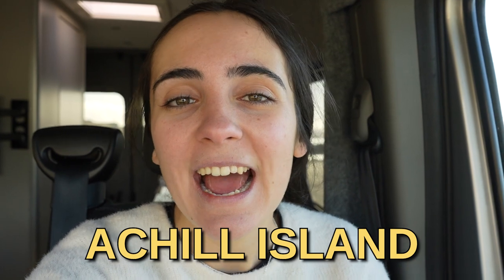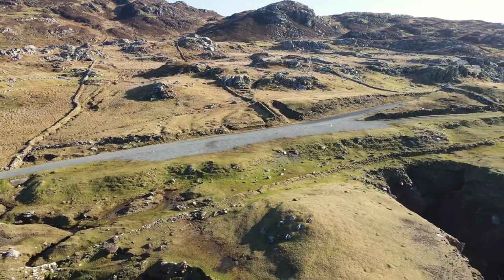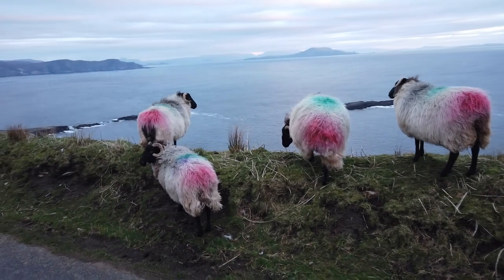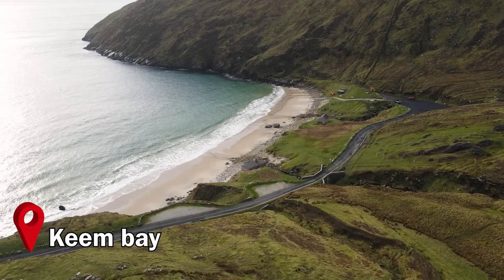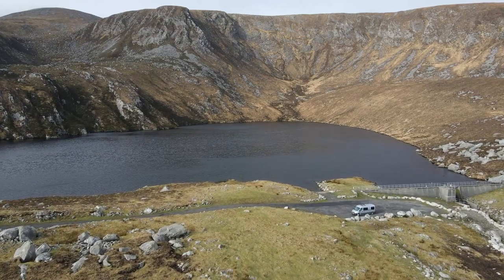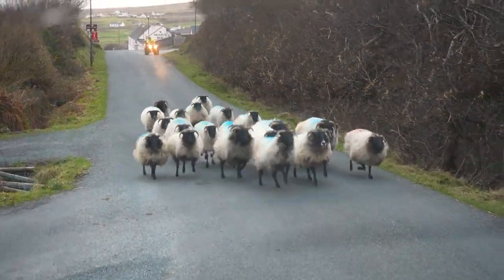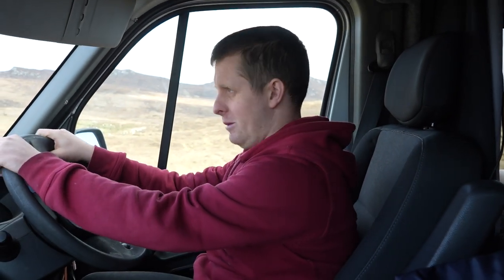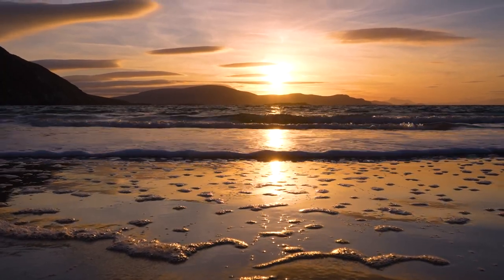DON'T skip this ISLAND in IRELAND! (A true PARADISE)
DISCOVER Achill Island (THE BANSHEE OF INISHERIN film sets!). Travelling Achill Island (keem beach, white cliffs of ashleam..) in a campervan is a dream! It's an Irish must see paradise ❤️

Our previous camera
Our current camera
Our secondary camera
Our drone
Our camera backpack
Our action camera

🛠️👩‍🔧 𝗪𝗔𝗧𝗖𝗛 𝗢𝗨𝗥 𝗙𝗨𝗟𝗟 𝗩𝗔𝗡 𝗖𝗢𝗡𝗩𝗘𝗥𝗦𝗜𝗢𝗡 👨‍🔧🛠️
Check out our van build series to see the conversion of our van step by step!

🚐 𝗪𝗔𝗧𝗖𝗛 𝗢𝗨𝗥 𝗙𝗜𝗥𝗦𝗧 𝗩𝗔𝗡 𝗟𝗜𝗙𝗘 𝗧𝗥𝗜𝗣! 👩🏻‍🤝‍🧑🏼

Follow along for more frequent updates as we travel full time in our van through Spain  😊
Shane, Ane and Fergus 👩🏻‍🤝‍🧑🏼🚐

Jackery 100W Solar Saga
Heated Body Warmer
Portable Shower (doesn't come with a bucket anymore)
Solar shower bag
Compression Packing Cubes
Van life log book (similar model ours isn't available anymore)
Fairy lights (similar models ours isn't available anymore) :
Van life book "How to live in a van and travel"